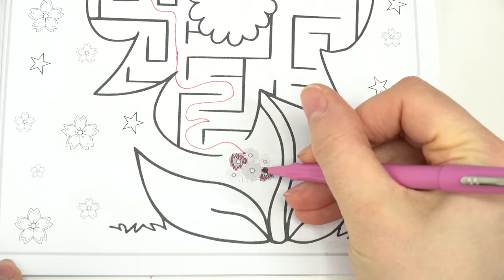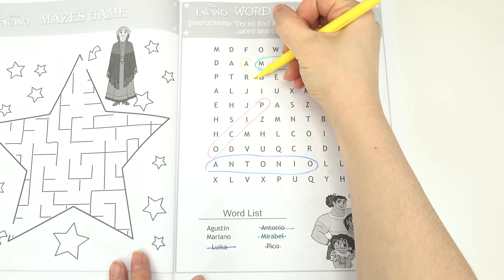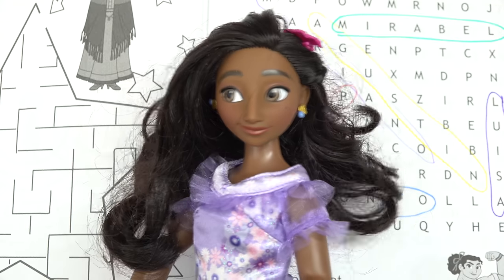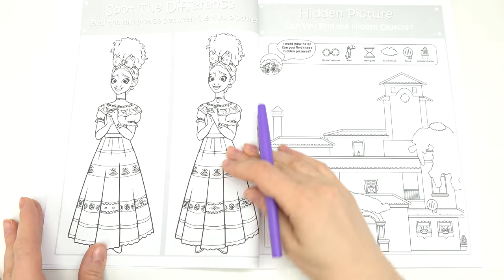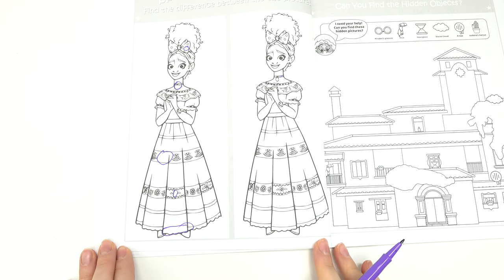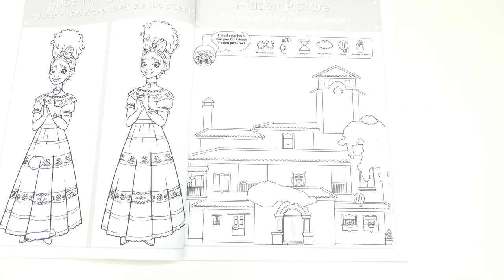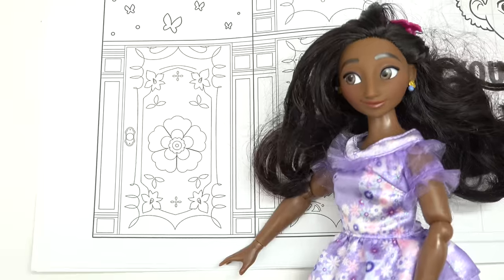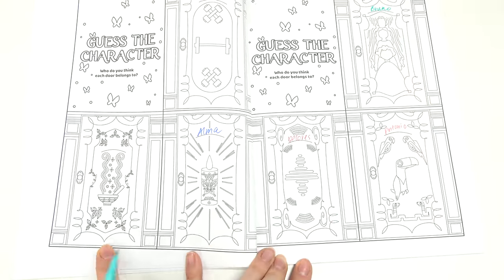Disney Encanto Activity Coloring Book Pages with Mirabel, Luisa, Isabela Dolls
Today we are going through this Disney Encanto Activity Book based on the Encanto movie. This book has lots of fun coloring pages and activity pages inside. Such a fun activity book. Follow along with us.